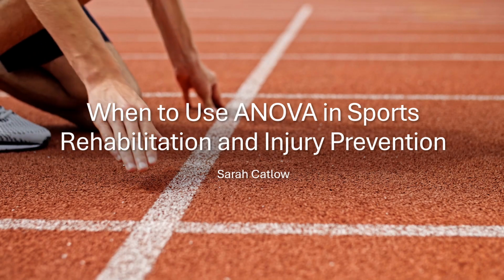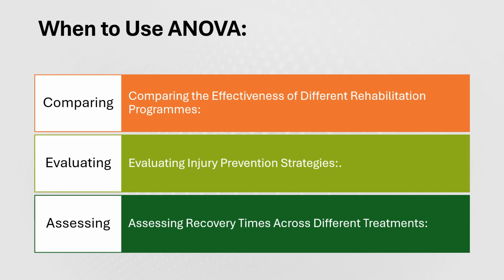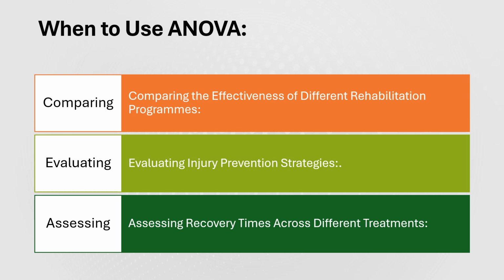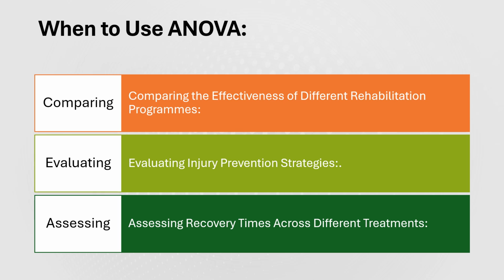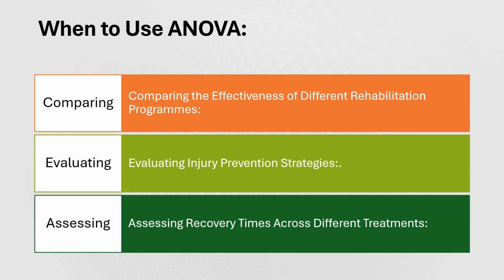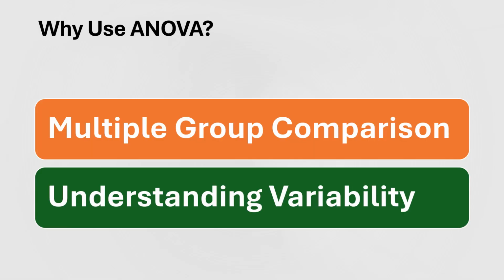Understanding ANOVA in Sports Rehabilitation and Injury Prevention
In today’s video, we’re diving into the basics of ANOVA, or Analysis of Variance, and how it’s used in sports rehabilitation and injury prevention. ANOVA is a powerful statistical tool that helps us compare the effectiveness of different treatments, programmes, or strategies by analysing the differences between three or more groups. Whether you’re a sports therapist, physiotherapist, or simply interested in how data can improve athletic performance and recovery, this video will give you a clear understanding of when and how to use ANOVA in your practice.